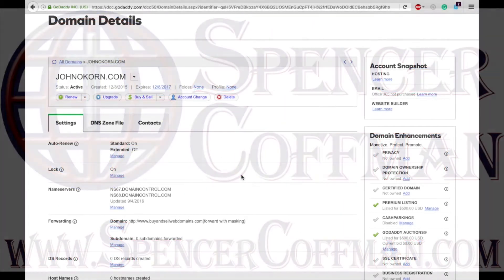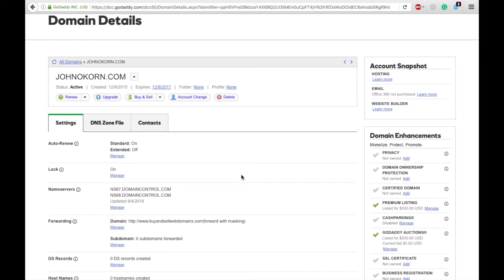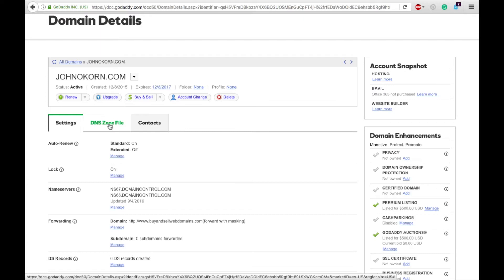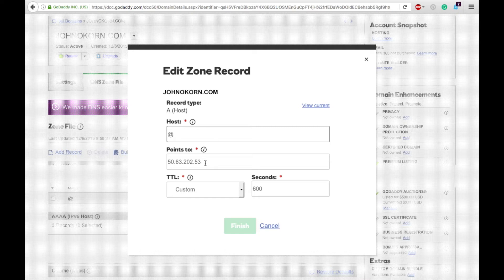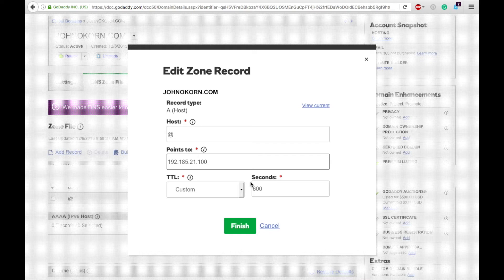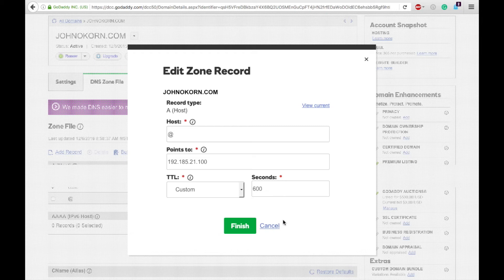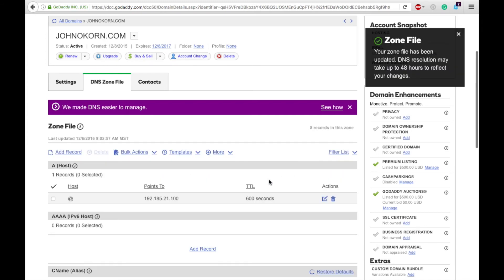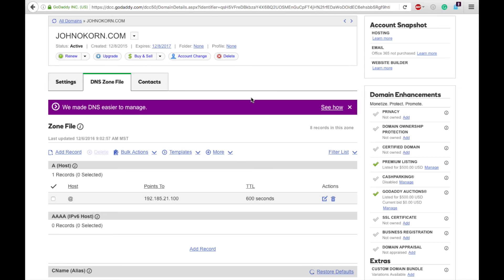How To Point Your Domain Name To Your Hosting Account Edit DNS Zone File GoDaddy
Welcome to our comprehensive tutorial on *How To Point Your Domain Name To Your Hosting Account* by editing the DNS Zone File in GoDaddy! If you’ve just purchased a domain and need to connect it to your hosting account, this step-by-step guide is tailored for you. Understanding how to properly configure your DNS settings is crucial for ensuring your website is accessible to visitors.

In this video, you will learn:

1. *Understanding DNS and Its Importance:*
   We’ll start with a brief overview of what DNS (Domain Name System) is and its critical role in making your website accessible online. Learn about the components of a DNS record and why pointing your domain correctly is vital for a seamless online experience.

2. *Accessing Your GoDaddy Account:*
   We’ll guide you through the process of logging into your GoDaddy account and navigating the dashboard to find your domains. With our detailed instructions, you’ll have no trouble locating the right settings for your domain management.

3. *Finding Your DNS Zone File:*
   Once you are in your account, follow along as we demonstrate how to access the DNS Zone File for your specific domain. This is where you will make the necessary changes to direct your domain traffic to your hosting account.

4. *Editing Your DNS Settings:*
   Follow our step-by-step guide as we explain how to edit the DNS records. We’ll show you how to update the A record, CNAME record, and other relevant entries to ensure your domain correctly points to your hosting provider.

5. *Understanding Propagation Time:*
   After making your DNS changes, it’s essential to understand that it may take some time for these changes to propagate across the internet. We’ll explain what DNS propagation is, how long it typically takes, and what you can do to check if your domain is pointing correctly.

6. *Troubleshooting Common Issues:*
   We’ll also cover common issues you might encounter when pointing your domain and how to troubleshoot them effectively. This includes tips on verifying your hosting settings and ensuring everything is configured correctly.

By the end of this tutorial, you’ll have the knowledge and confidence to point your domain name to your hosting account via the DNS Zone File in GoDaddy successfully.

Get started today and make your website live with our easy-to-follow guide!

NOTE: This video was made on GoDaddy, so if you have a different registrar, or when GoDaddy gets a new look, the layout will be different but the process will be the same. You simply need to find your hosting IP address and then place it in the DNS Zone file of your domain name registrar. - -